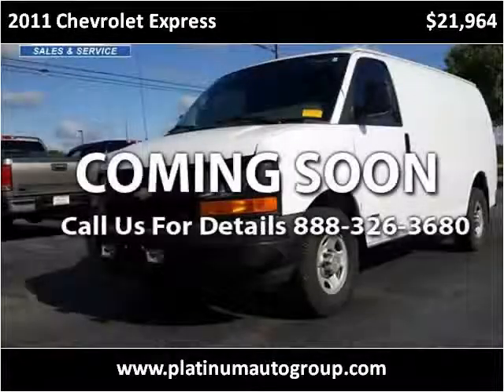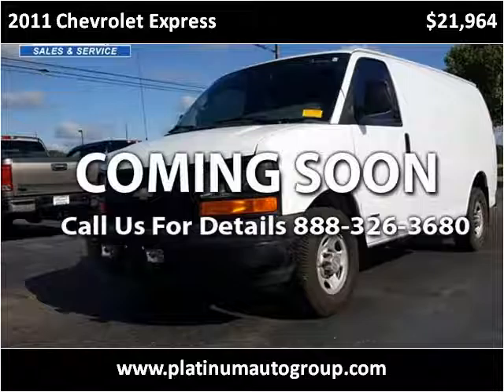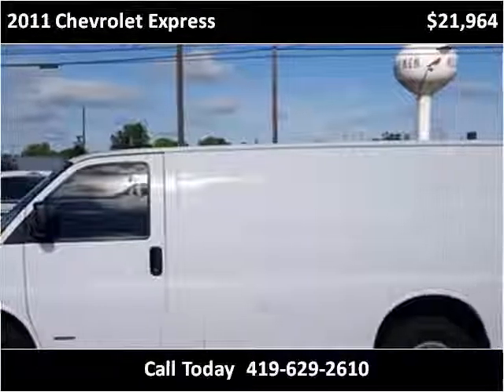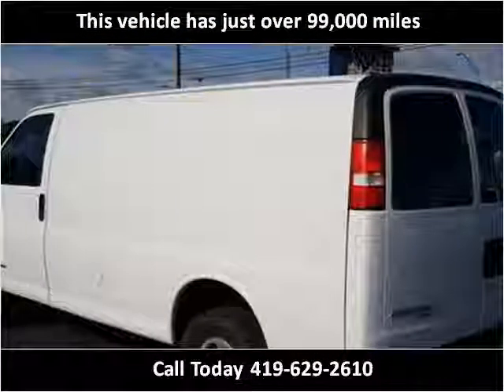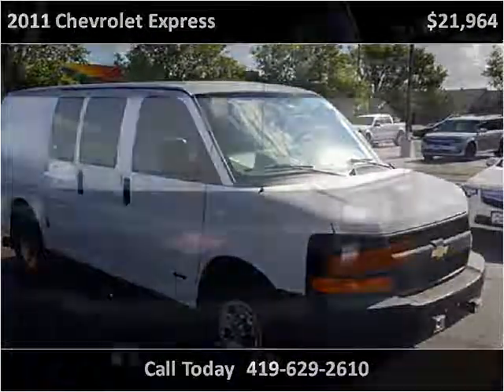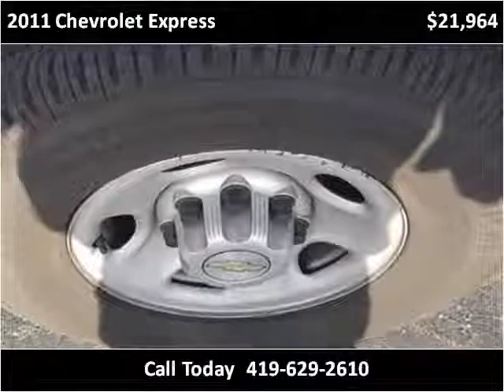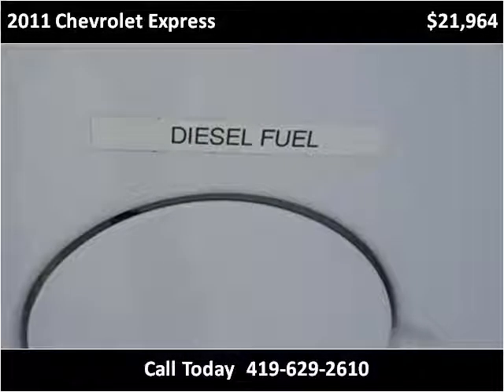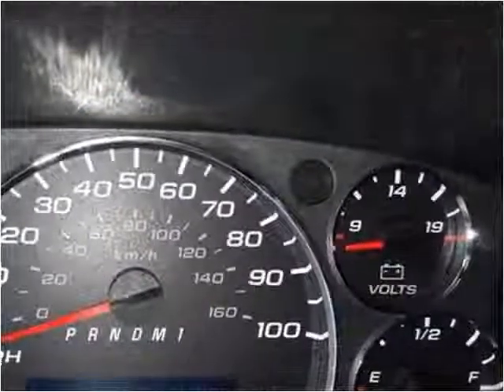2011 Chevrolet Express Used Cars Minster OH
This 2011 Chevrolet Express is available from Platinum Auto Group.